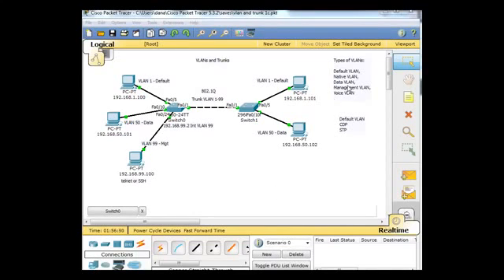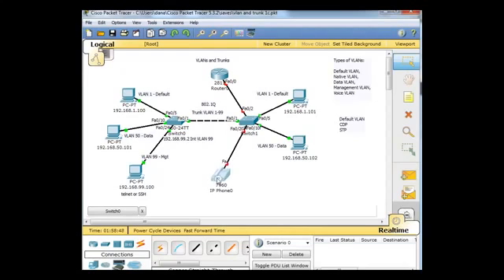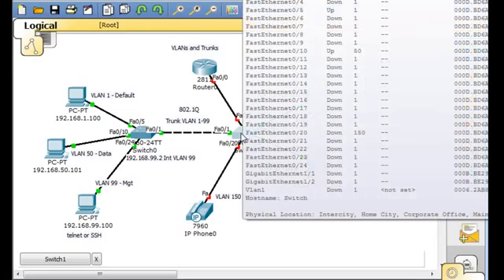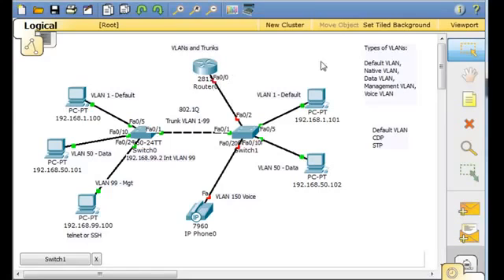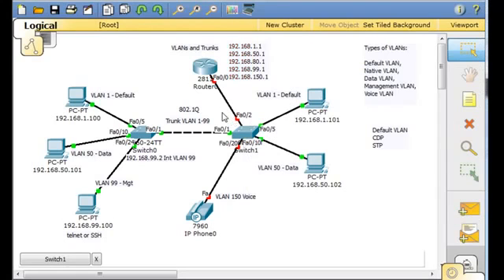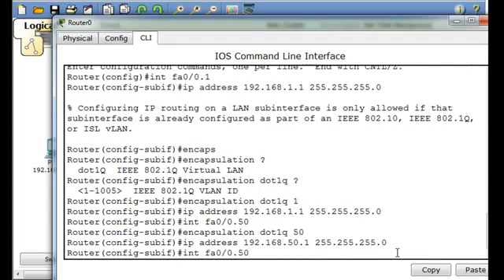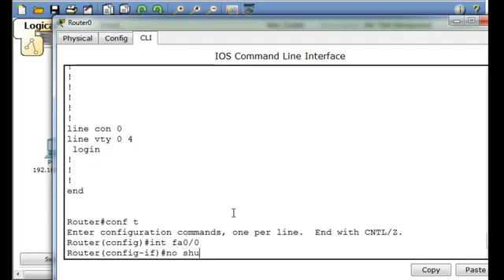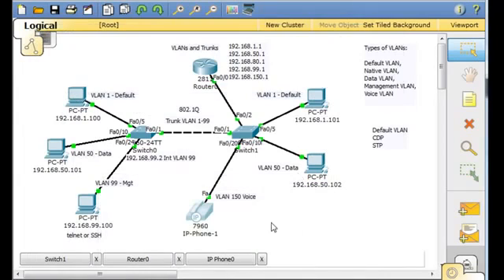Cisco CCNA Tutorial VLANs and Trunks VOIP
For More Tutorials Related To Cisco,CCNA,Microsoft,Oracle,HP,Adobe,IBM,Java And Much More